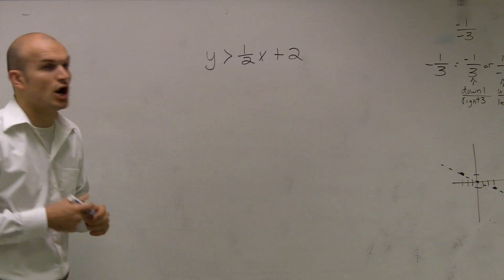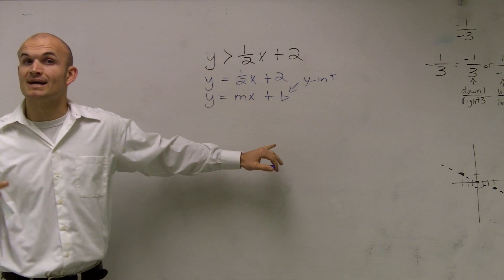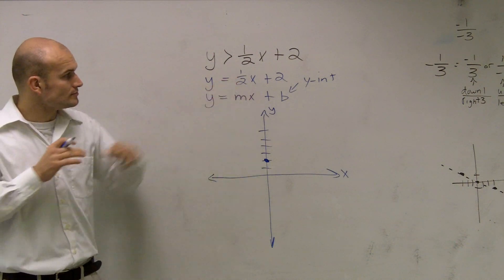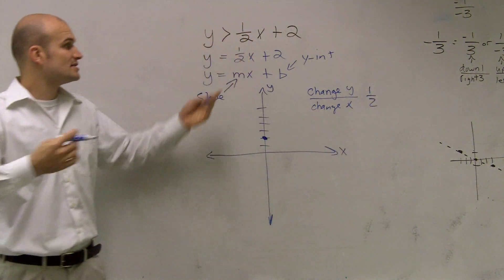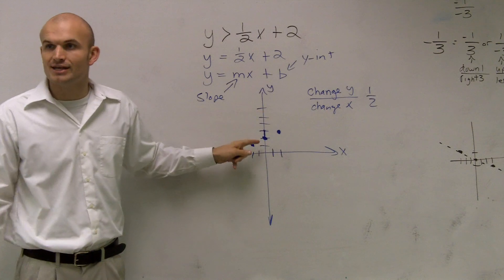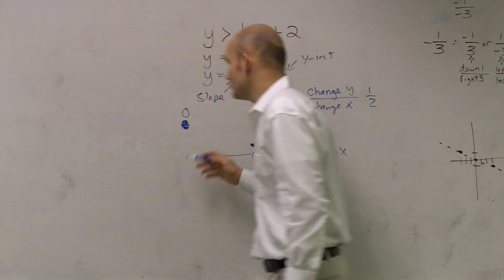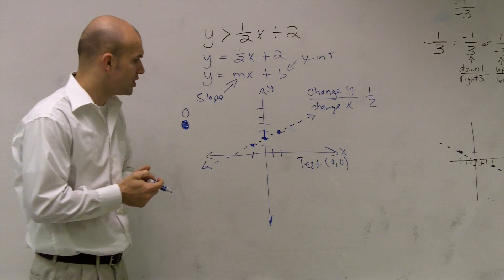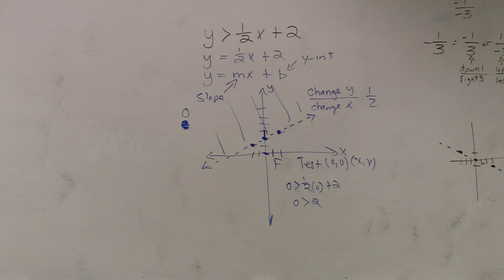Graphing a linear inequality when your test point is false